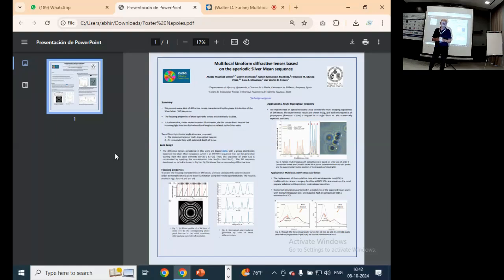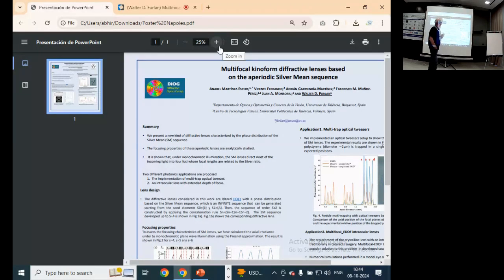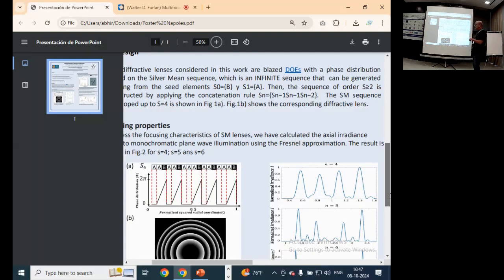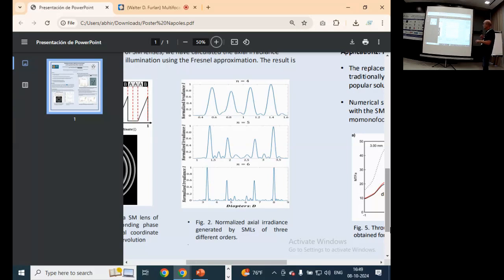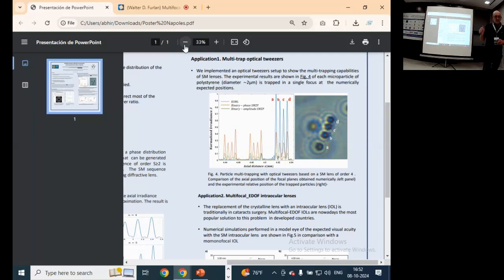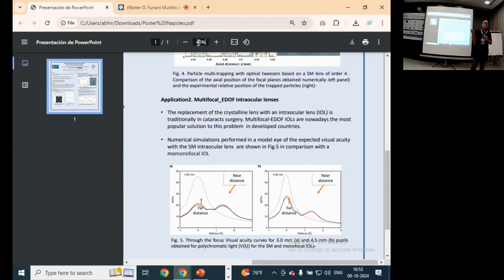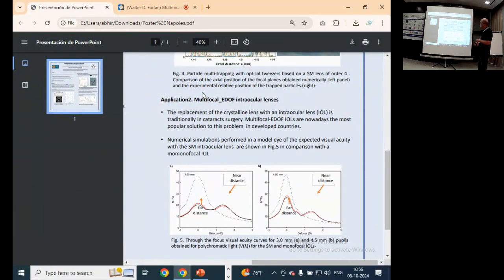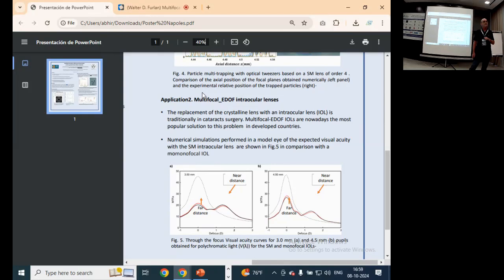(Walter Furlan)Multifocal kinoform diffractive lenses based on the aperiodic Silver Mean sequence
Multifocal kinoform diffractive lenses based on the aperiodic Silver Mean sequence